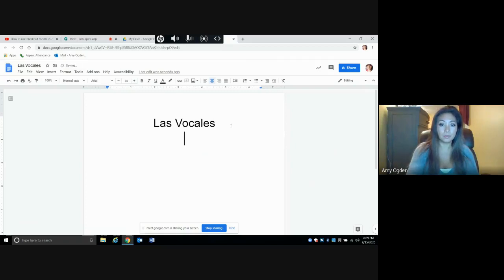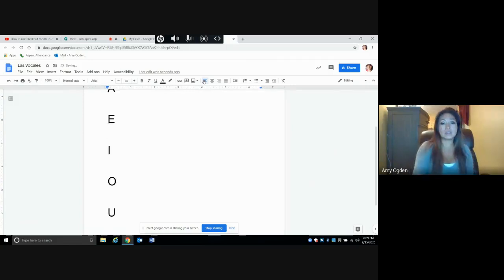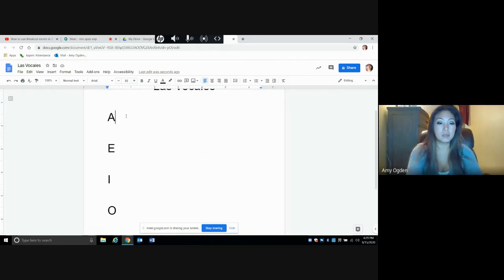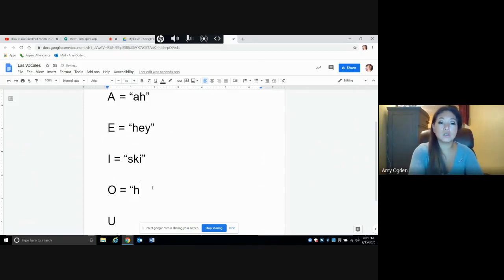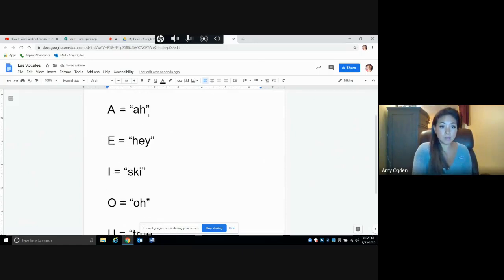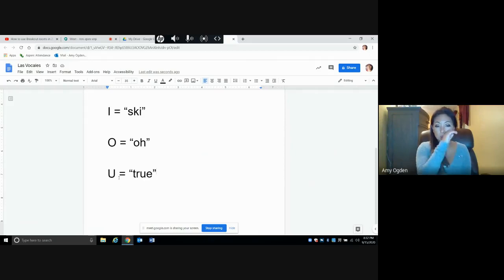LOS VOCALES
Saca un lápiz y papel para escribir apuntes sobre las vocales.
(Take out a pencil and paper to write notes on vowels.)